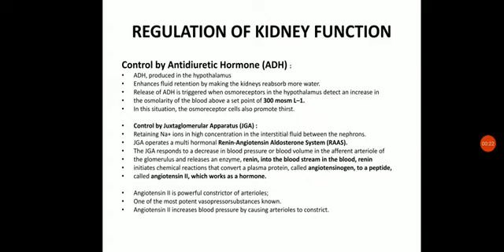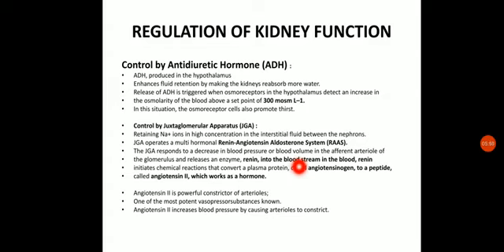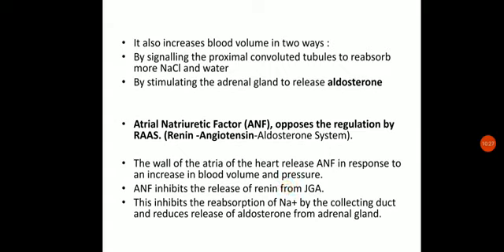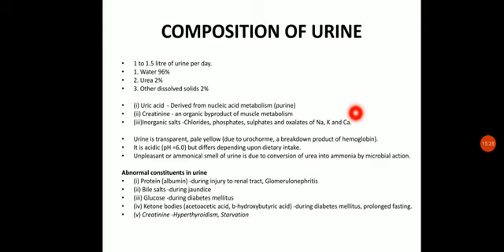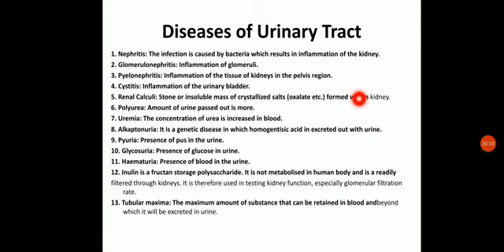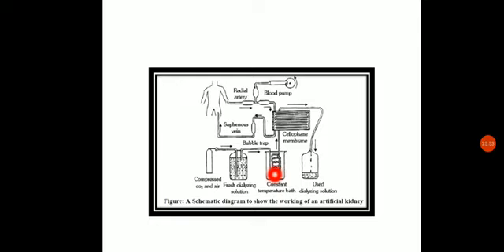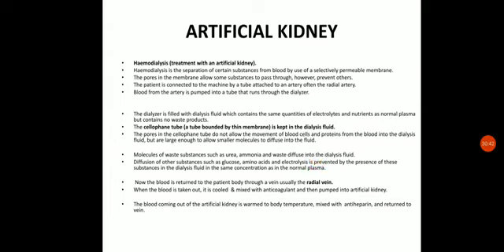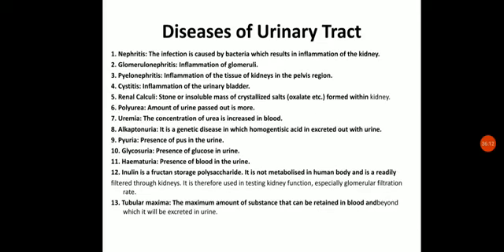EXCRETION , PART - 5 REG. OF KIDNEY FUNCTION, DISEASES OF URINARY TRACT & ACCESSORY EXCRETORY ORGAN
EXCRETION , PART - 5
REGULATION OF KIDNEY FUNCTION
COMPOSITION OF URINE
DISEASES OF URINARY TRACT
ARTIFICIAL KIDNEY
KIDNEY TRANSPLANTATION
ACCESSORY EXCRETORY ORGAN